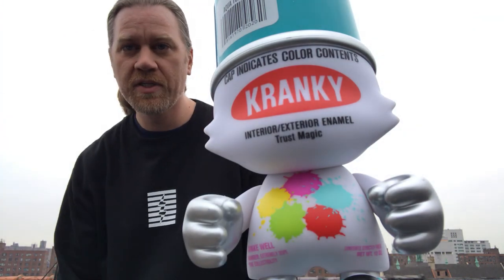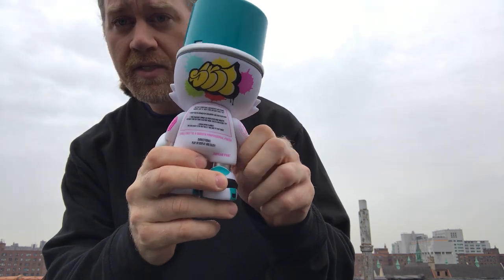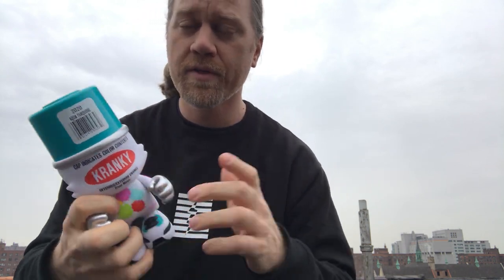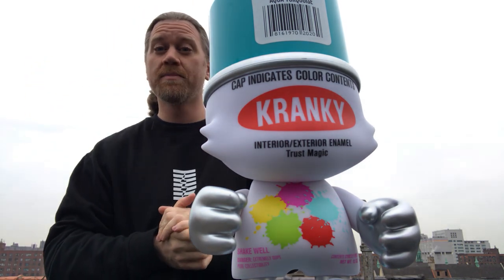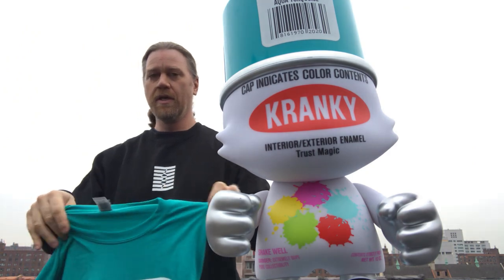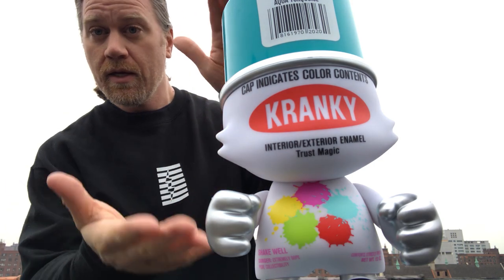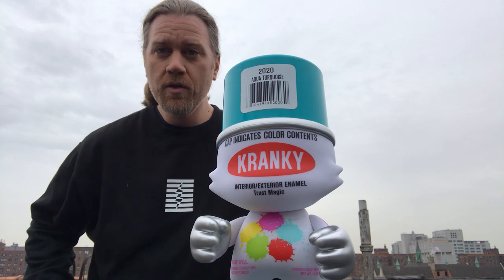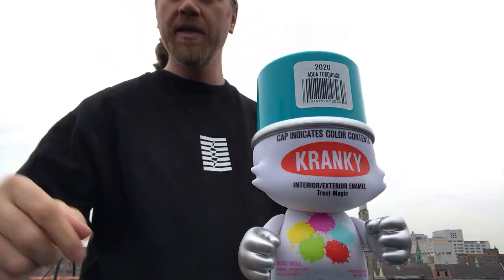REVEAL: Tenacious Toys Exclusive Aqua Turquoise SuperKranky Art Toy by Sket One x Superplastic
Contact Tenacious (chat or message)
(unbox our toys on your social media, earn points / rewards / free toys AND hook up YOUR followers with discounts)
• Spanky Stokes:  @spankystokes
• Weird Flex:  @WeirdFlex
• ToysREvil:  @toysrevil
• MidgetMafia:  @realmidgetmafiaog
Specializing in